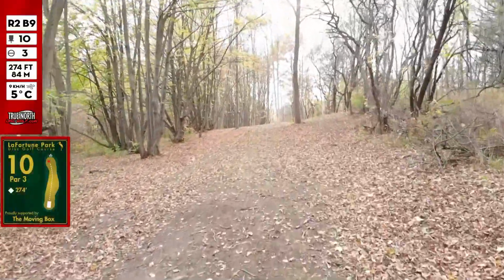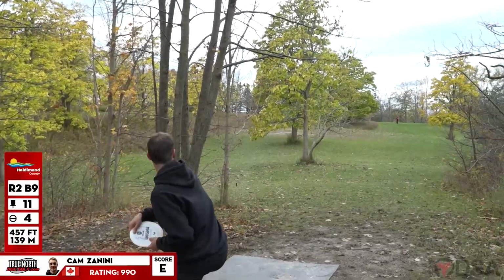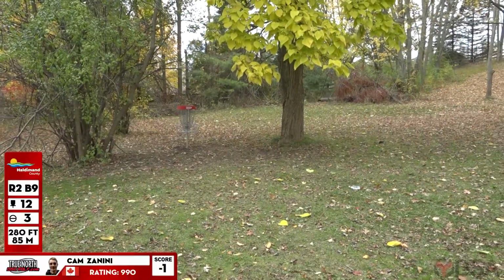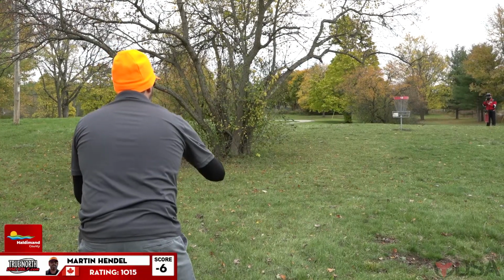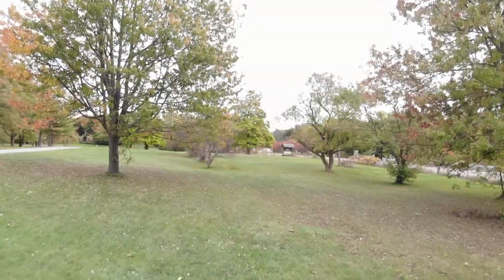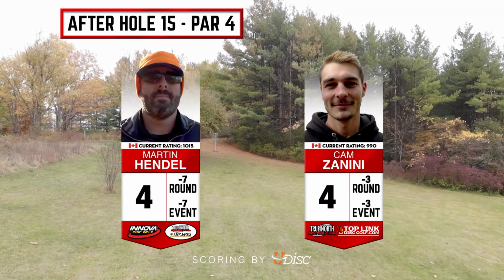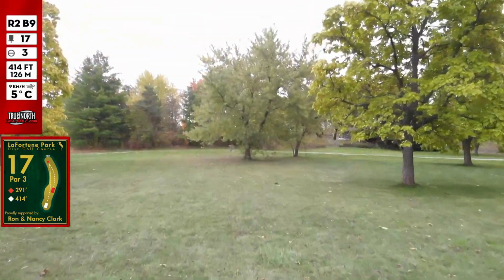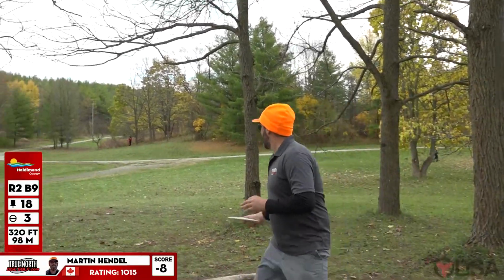Martin Hendel 1v1 Gauntlet Challenge | LaFortune Park DGC | R2 B9 | Cam Zanini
You're watching Disc Golf coverage from the Second Round of the back 9 at the 2020 Martin Hendel Gauntlet Challenge!

We'd like to thank LaFortune Park for their hospitality.

Card:
Martin Hendel
Cam Zanini

Commentary:
Cam Zanini & Jeff Berda

Course:
LaFortune Park DGC